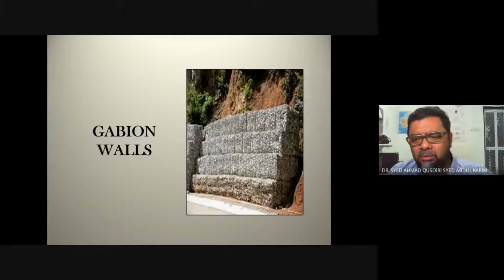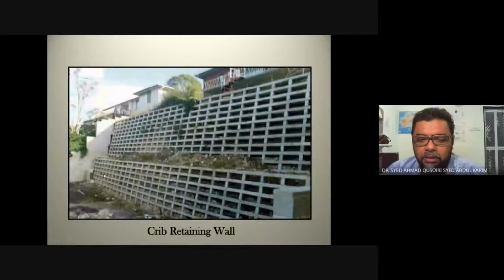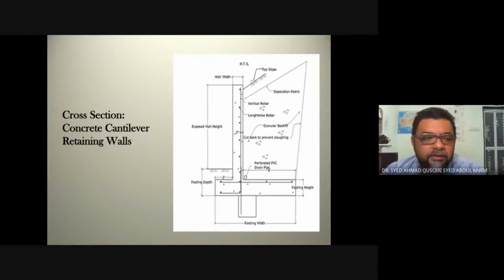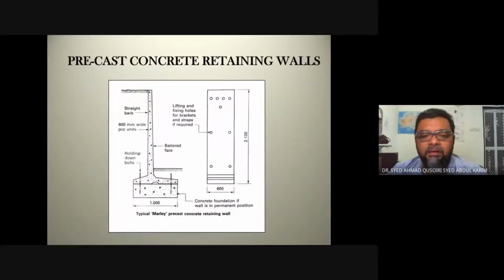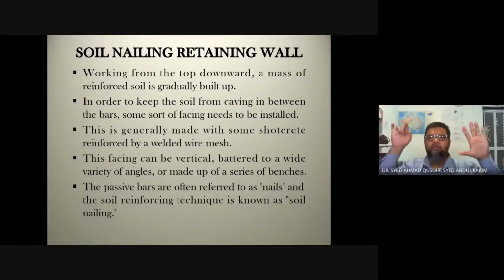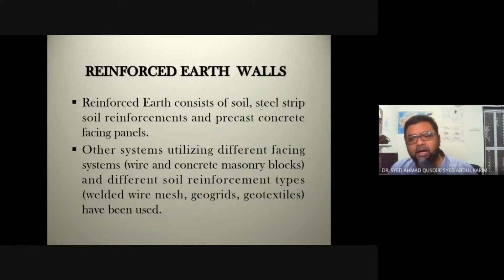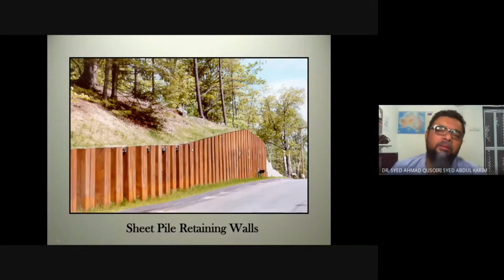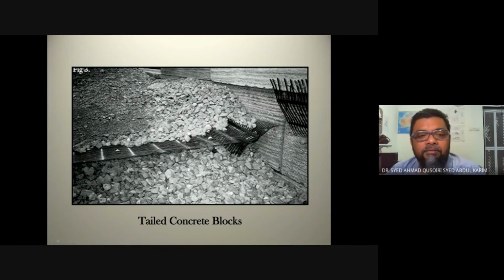BQS552 W07 Earth Retaining Structure 2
An online lecture by Dr. Syed Ahmad Qusoiri Bin Syed Abdul Karim on Earth Retaining Structures 2.